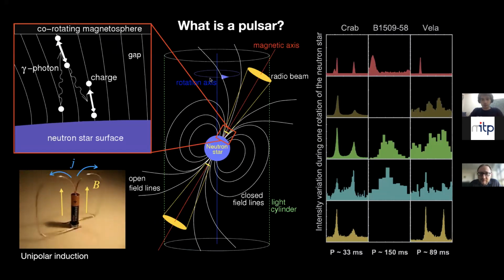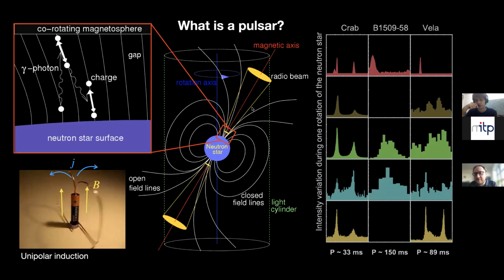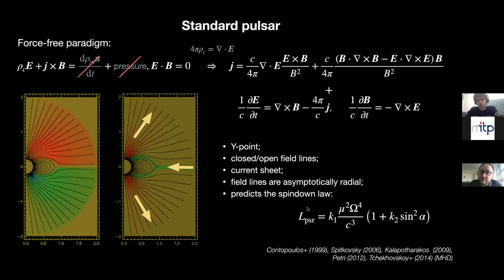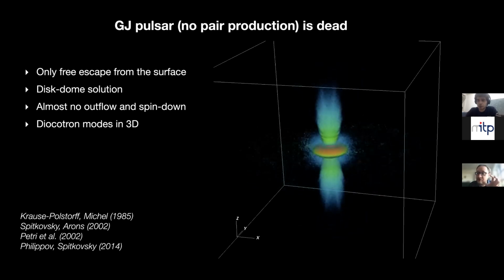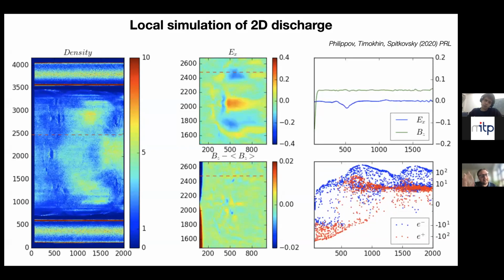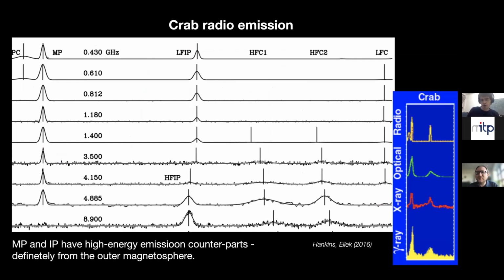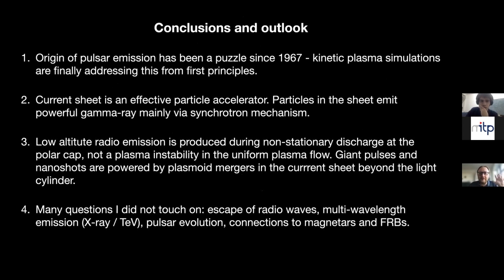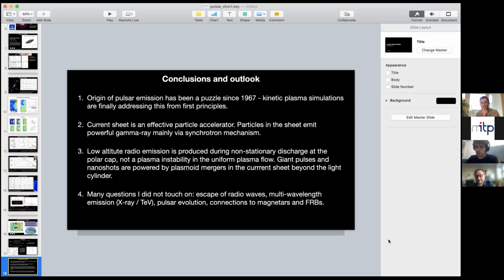Day2, part 2: Pulsar magnetospheres and their radiation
by Alexander Philippov